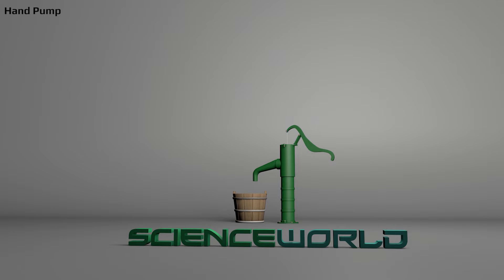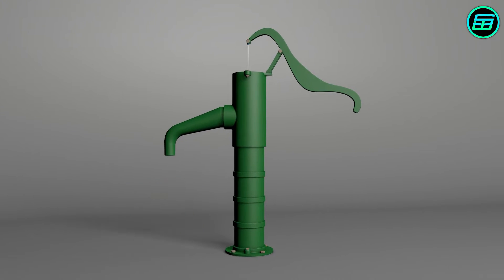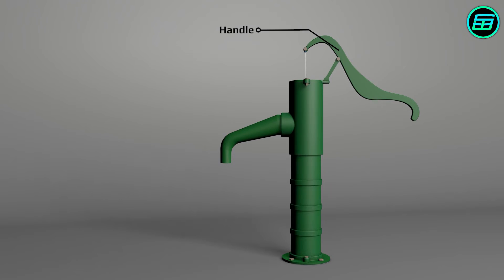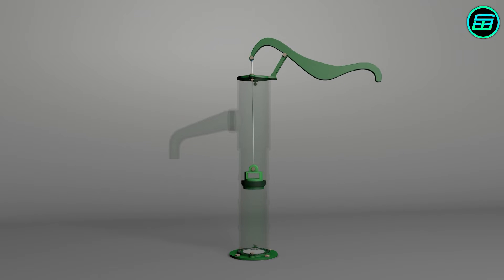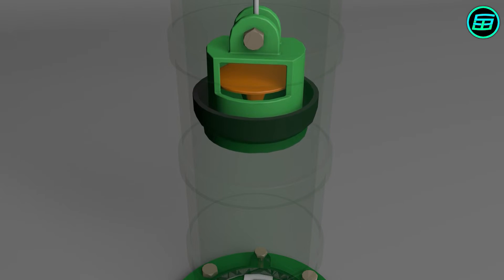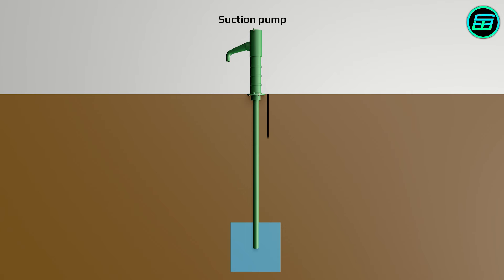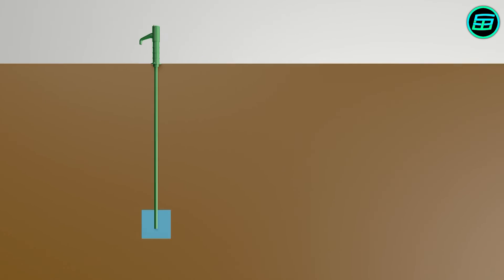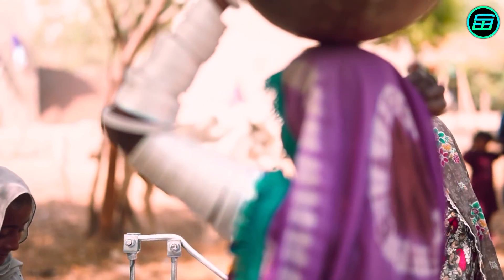How does a hand pump work?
📚𝐃𝐚𝐯𝐢𝐝'𝐬 𝐁𝐨𝐨𝐤𝐬
📙 𝗪𝗲𝗶𝗿𝗱𝗲𝗿 𝗠𝗮𝘁𝗵𝘀: 𝗔𝘁 𝘁𝗵𝗲 𝗘𝗱𝗴𝗲 𝗼𝗳 𝘁𝗵𝗲 𝗣𝗼𝘀𝘀𝗶𝗯𝗹𝗲
📗 𝗪𝗲𝗶𝗿𝗱𝗲𝘀𝘁 𝗠𝗮𝘁𝗵𝘀: 𝗔𝘁 𝘁𝗵𝗲 𝗙𝗿𝗼𝗻𝘁𝗶𝗲𝗿𝘀 𝗼𝗳 𝗥𝗲𝗮𝘀𝗼𝗻

📄𝗧𝗿𝗮𝗻𝘀𝗰𝗿𝗶𝗽𝘁𝗶𝗼𝗻:
This is a hand pump. It’s also called well pump, deep well pump, pitcher pump and parish pump. When you move the handle up and down, you eventually get water from the outlet pipe.

The design of the hand pump is quite simple. It has a main body, piston rod , piston, two check valves, handle, and water discharge pipe. When you move the handle up from the down position, the piston rod, piston and first check valve move down. As the second check valve is closed during this movement, air is compressed in the pipe and this causes the first check valve to open. Thus, the air in the pipe is sent to the upper part of the pipe. As the handle moves down from the up position, the first check valve closes . Suction occurs in the pipe and the second check valve opens. Thus, the water in the reserve starts to rise in the pipe. With the movement of the handle, the air in the pipe is completely discharged and the water rises slowly. With the continuation of the movement, the water finally reaches the outlet pipe.

This type of water pump has a range of about 7 meters. If the water reserve is deeper than 7 meters, the suction is not effective enough. In these cases different types of water pumps can be used.

Water pumps are cheap, effective and safe. They are still used in many countries. Have you ever used one?